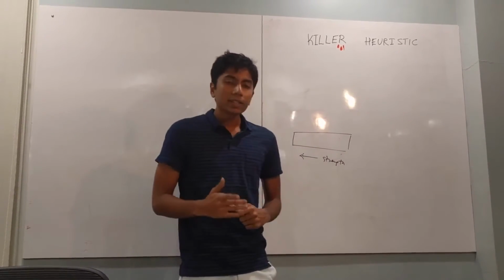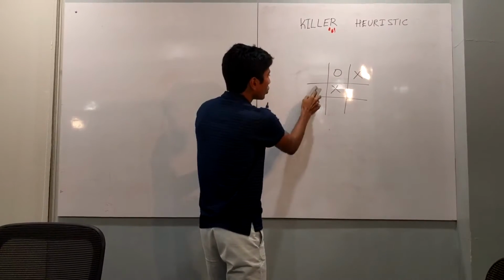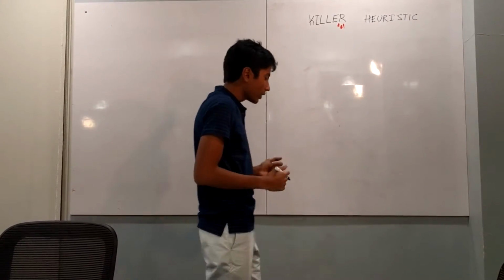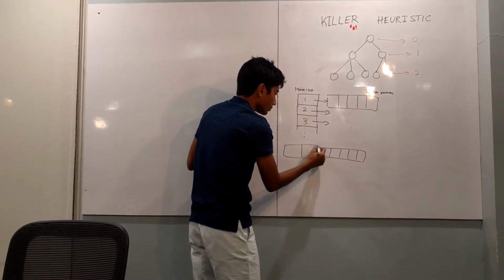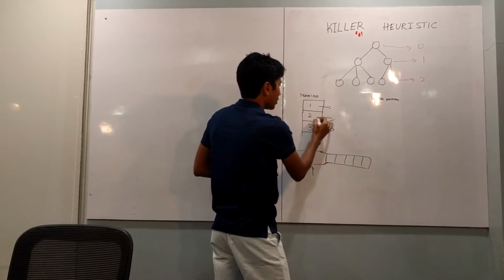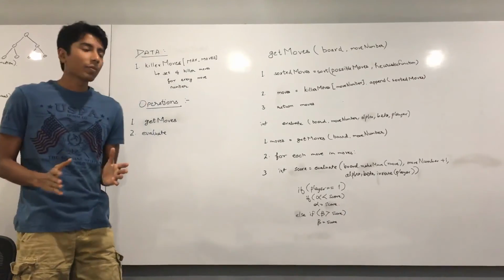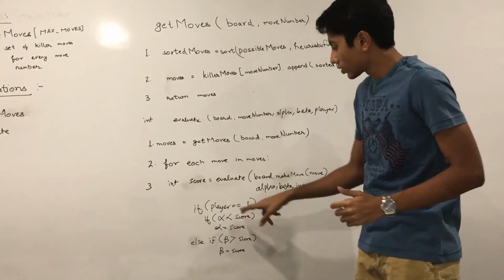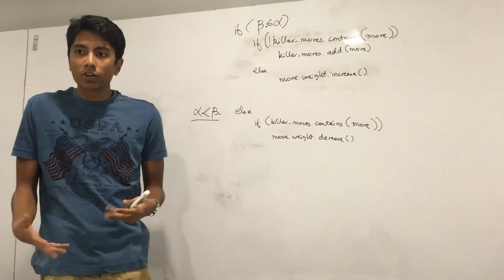Killer Moves - Artificial Intelligence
The alpha-beta algorithm can be enhanced using Killer moves. The idea and implementation is discussed here.